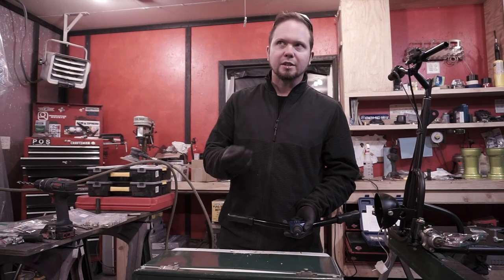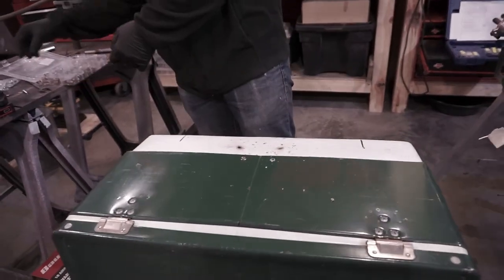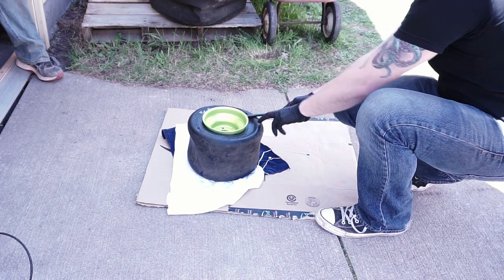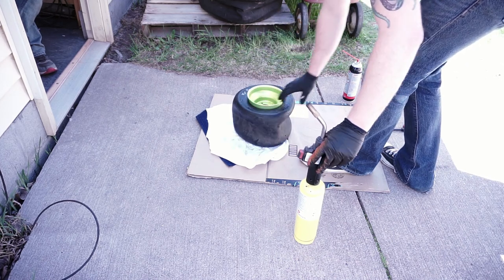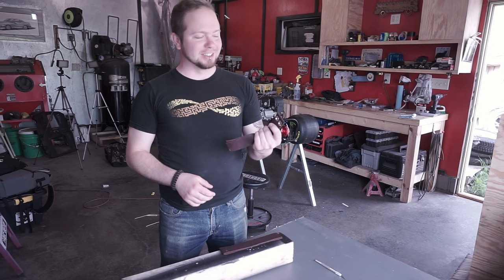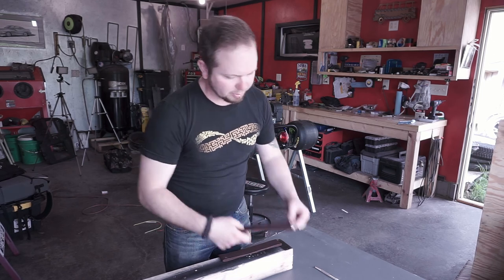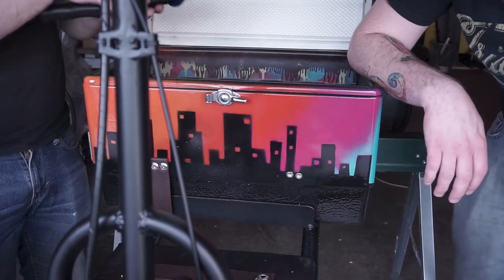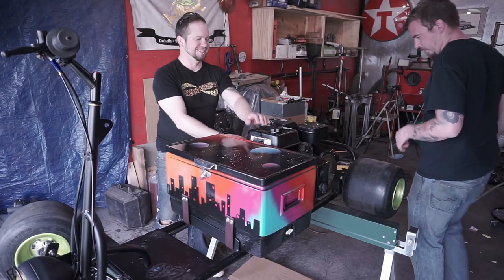The Drift Cooler Lives; The Pit Cruiser Series Episode 7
Gear up for the Drift Cooler's first compression cycle in the final episode of the build portion of this series!
The MiShift Garage assembles the cooler after some slick paint and powdercoat work, as well as wiring and the final fitment of the Brembo caliper.
You may even get to see a little action  ;)

Stay tuned to the channel, as the next series will be coming up here soon as well as some feature work and even a little road trip action in an old BMW.

Thank you all for watching and if you like the video drop a like and/or comment, and if you haven't yet feel free to subscribe for instant notifications of new videos.

Huge thanks to Matthew McGuire for composing our title sequence music. Be sure to check out Matt's latest project: The Cul De Sac Killers.